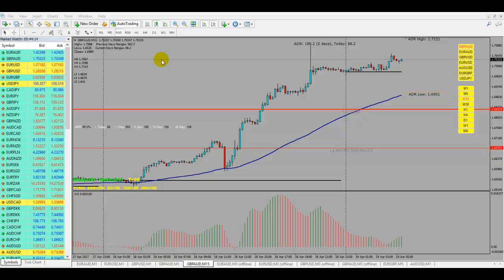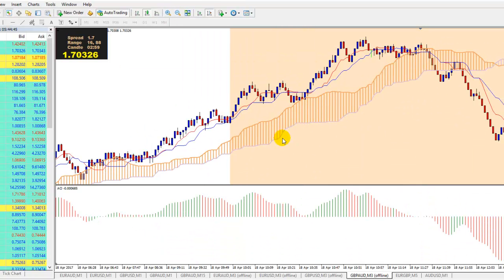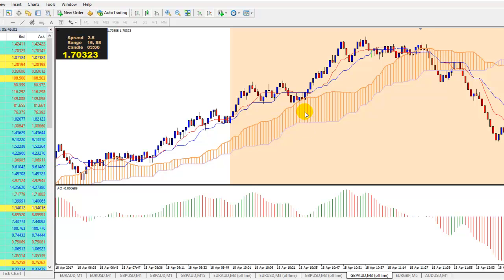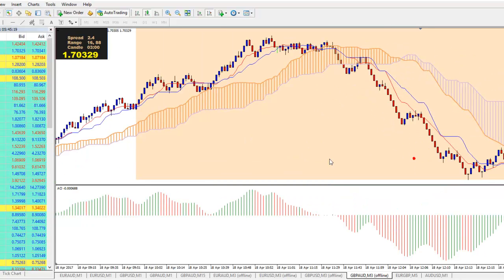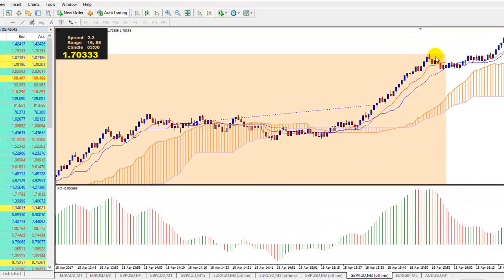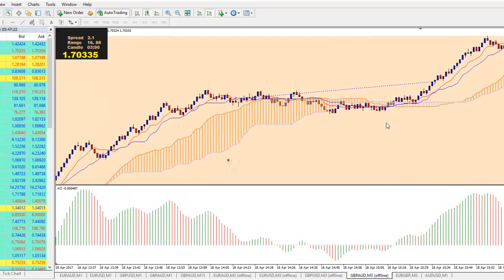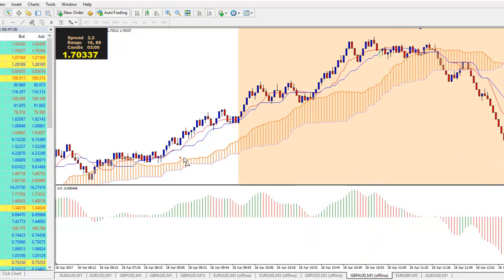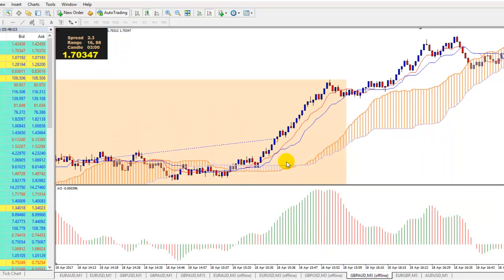Pip Range Bar Charts and Ichimoku MT4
Hi all, pip range bars offer a unique way of staying within the trend and allowing you to spot solid entries using Ichimoku.